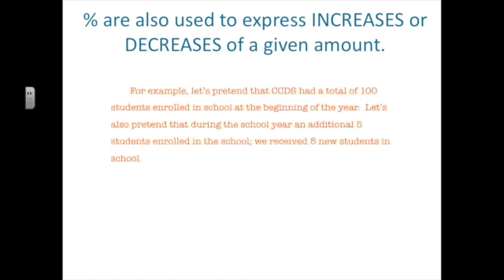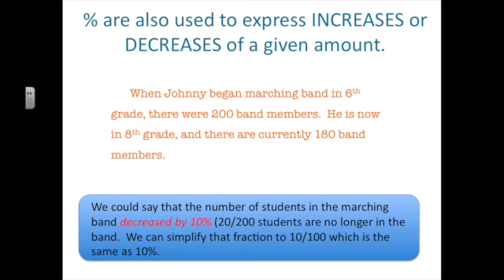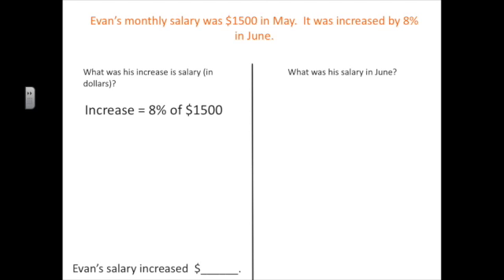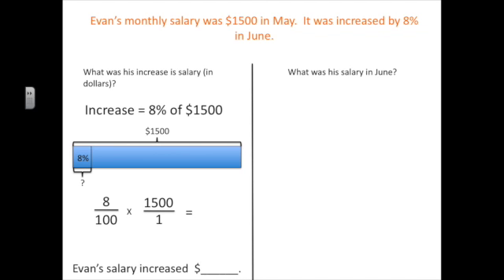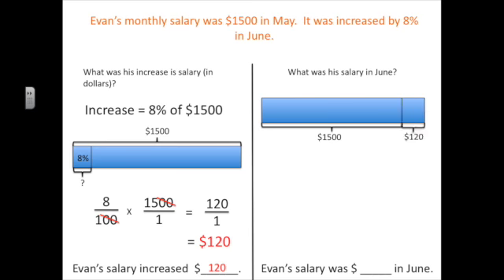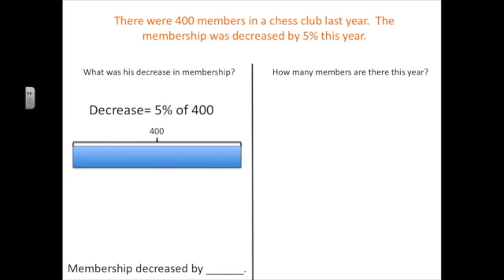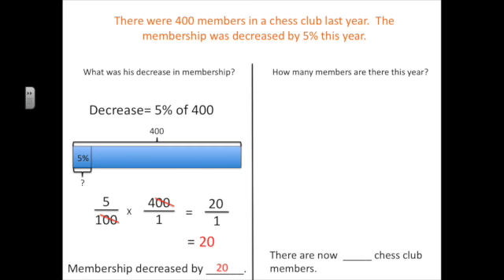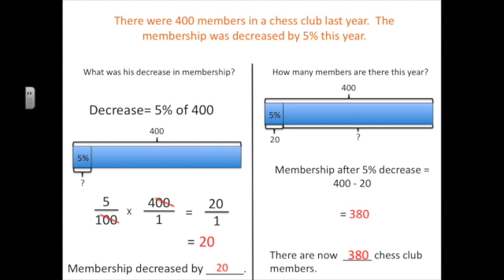% Increase and Decrease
This video is about % Increase and Decrease.